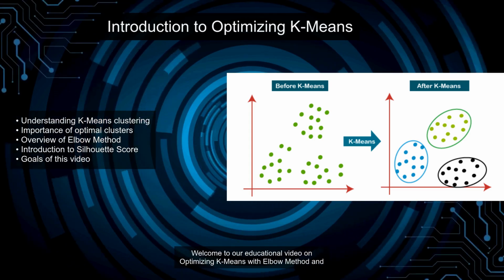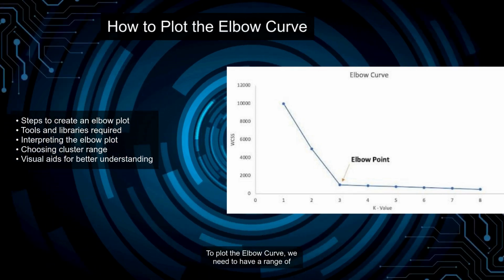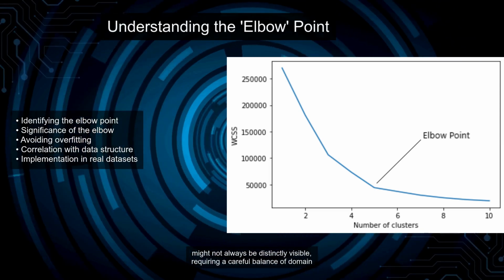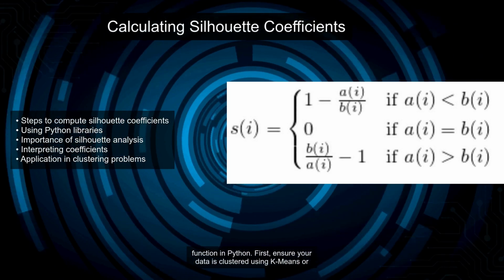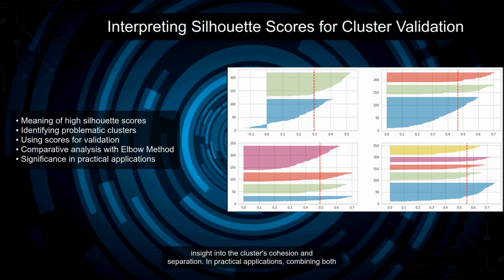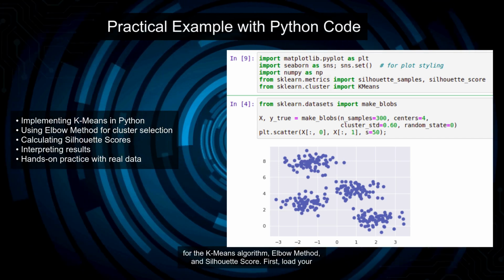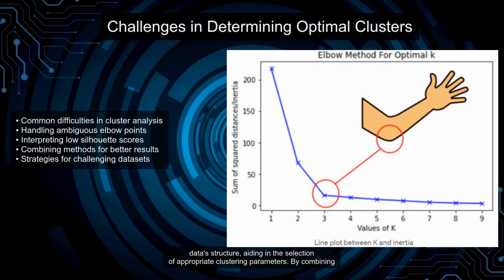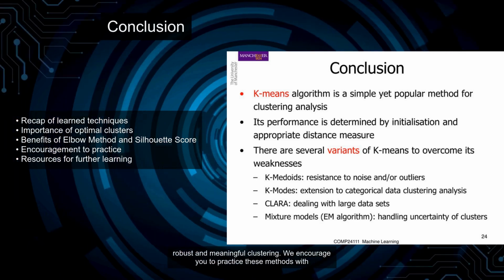Optimizing K-Means with Elbow Method and Silhouette Score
Unlock the full potential of K-Means clustering with our latest video on optimizing this powerful algorithm using the Elbow Method and Silhouette Score. In this comprehensive guide, you'll learn how to determine the optimal number of clusters, enhancing both accuracy and effectiveness in your data analysis.

Key Highlights:
- Understand the fundamentals of K-Means and why finding the optimal clusters is crucial for your projects.
- Dive deep into the Elbow Method: Learn its purpose, how to plot the Elbow Curve, and identify the 'elbow point' to avoid overfitting.
- Explore the Silhouette Score: Discover how it evaluates cluster quality, its role in validation, and compare it with the Elbow Method.
- Gain practical skills with a hands-on Python example, implementing K-Means and leveraging both methods for cluster selection.
- Address common challenges in cluster analysis, from ambiguous elbow points to low silhouette scores, and learn strategies to overcome them.
- Get best practices for enhancing your cluster analysis with tips on data preprocessing, choosing the right distance metric, and incorporating domain knowledge.

Whether you're a data scientist or analyst looking to refine your clustering techniques, this video is packed with actionable insights and real-world applications. Watch now to elevate your data analysis skills and ensure you're making data-driven decisions with confidence. Don't forget to check out the resources provided for further learning and keep practicing to master these techniques!